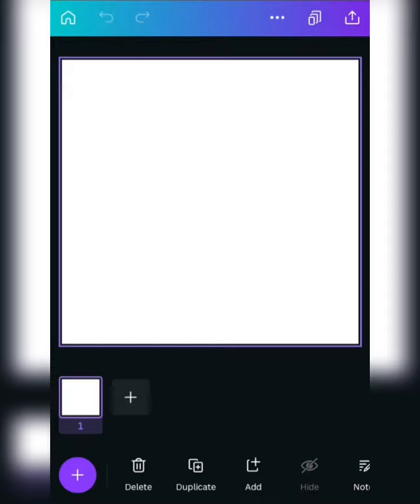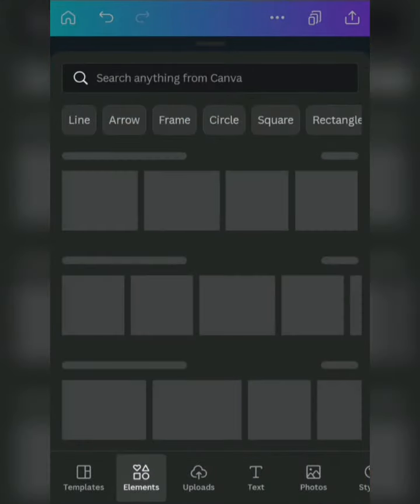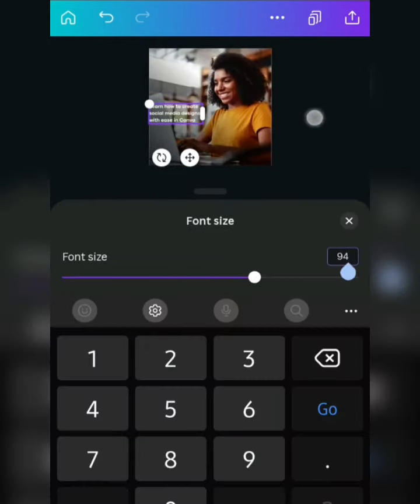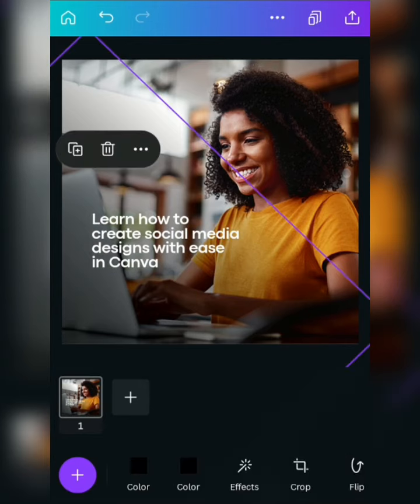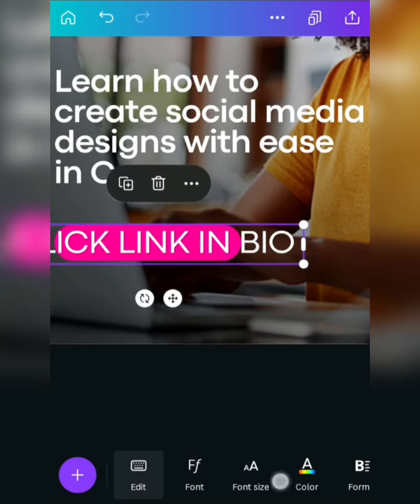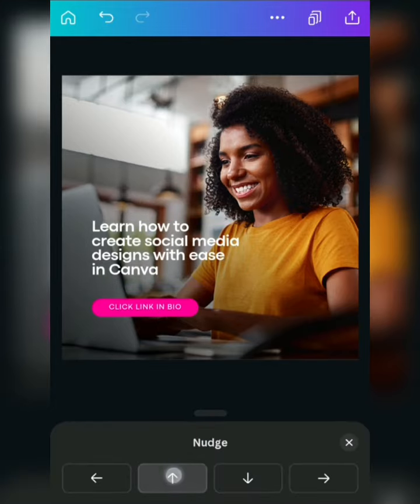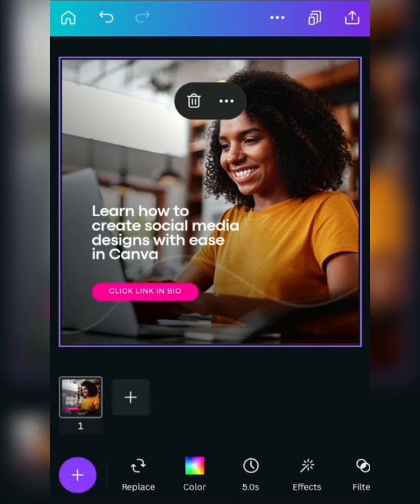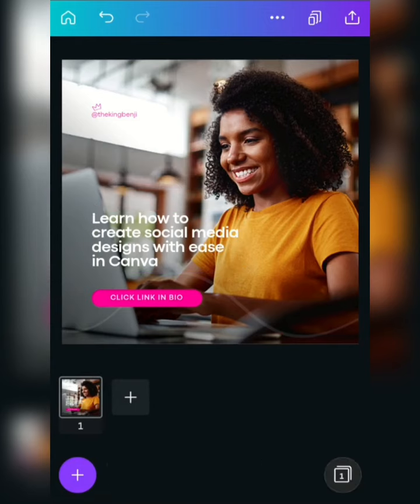EXQUISITE SOCIAL MEDIA DESIGN WITH CANVA 😍🔥